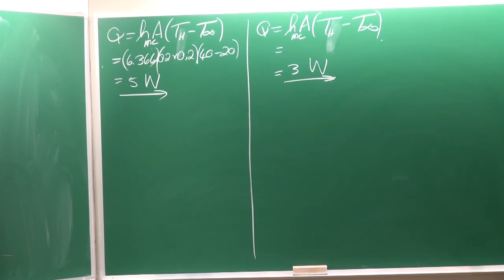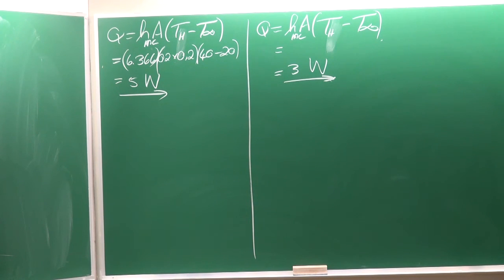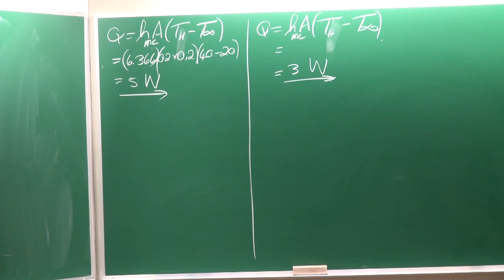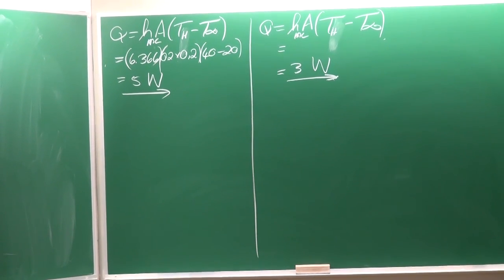Lecture 19LD (2016). Natural convection (5 of 5). Heat Transfer by Prof Josua Meyer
In this lecture natural convection is addressed. This lecture addressed mixed convection on an introductory level.  This lecture is Lecture 19 (2016) and is the last of five lectures on natural convection that was based on the textbook of Cengel and Ghajar (5th edition). It was presented as part of a heat transfer class to the fourth year students of the Department of Mechanical and Aeronautical Engineering by Prof Josua Meyer, Head of the Department of Mechanical and Aeronautical Engineering of the University of Pretoria, South Africa. Lecture was presented on 5 May 2016. This video is in low definition. The high definition lecture is on Lecture 19HD (2016).